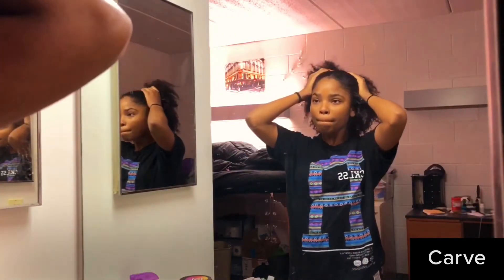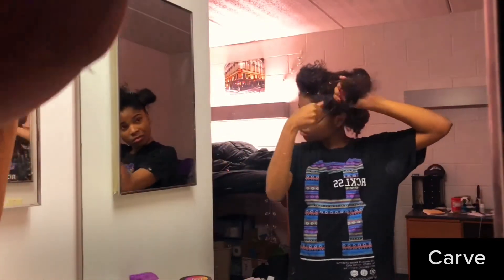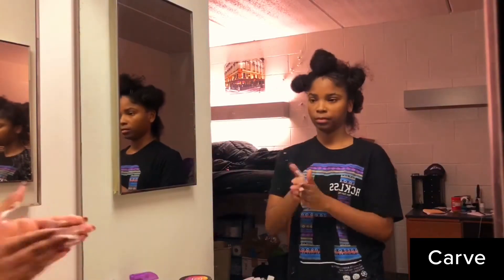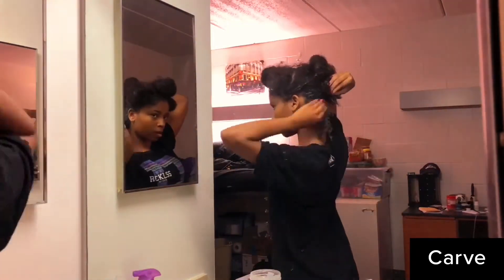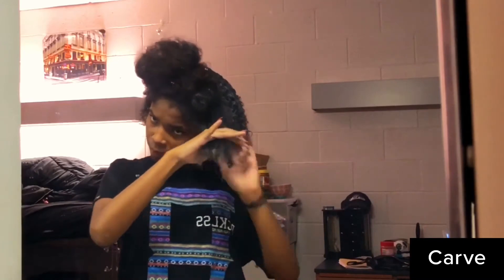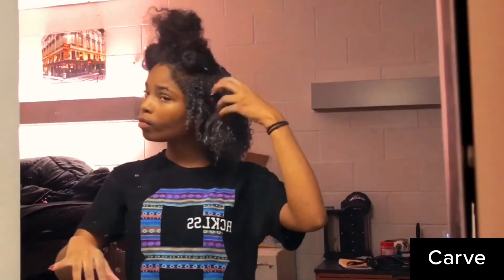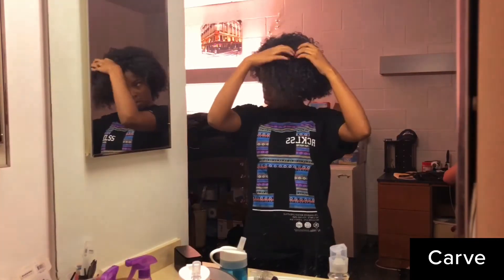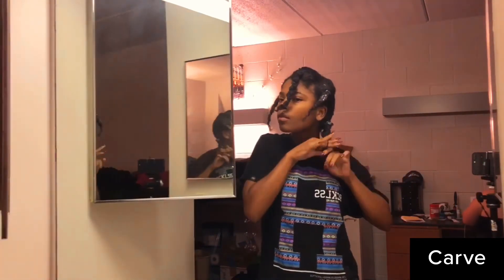MY CURLY HAIR ROUTINE 😍✊🏿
CAN YOU DO ME A FAVOR ?

Songs : You Love Em - Ron
Purple Night - Cezaiere